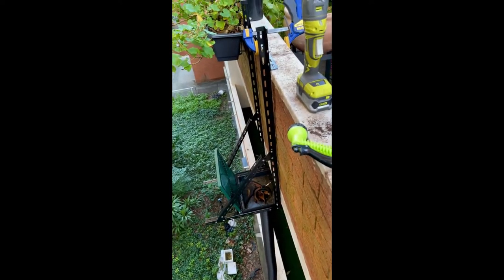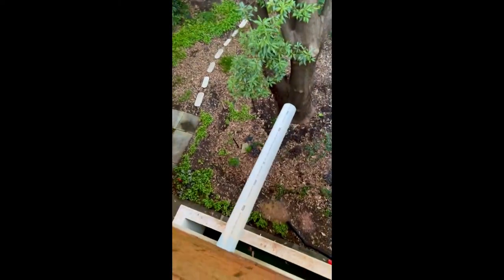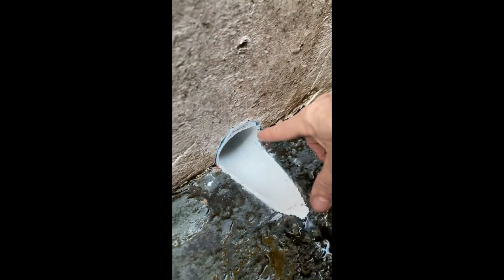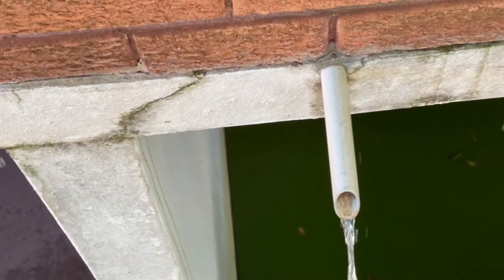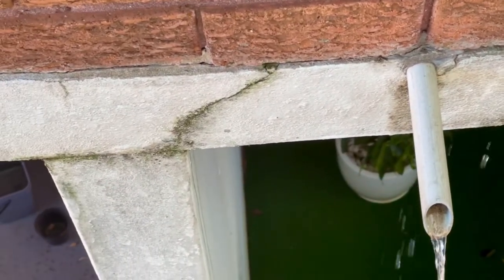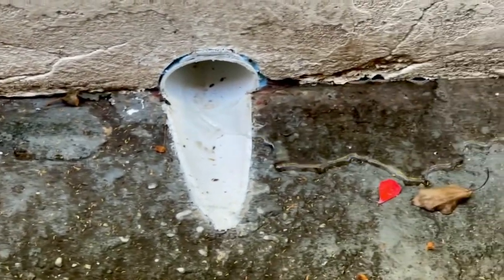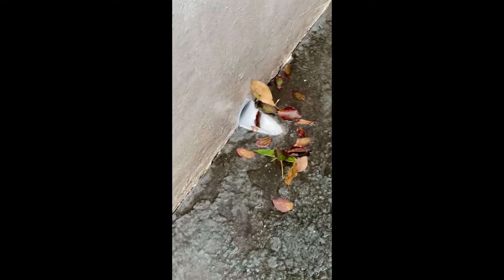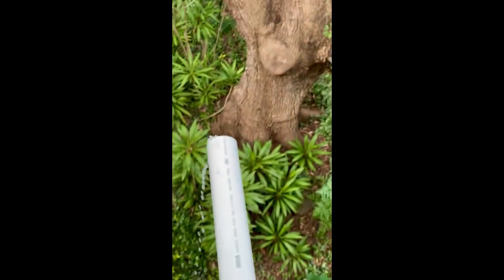Sample Balcony Drainage Upgrade Process Photos & Videos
Audio (speech) in video portions but no audio in pictures parts.
Select HD 1080p for fine details to show very clearly! 😎🍀🐝
Core size is 71mm and the pipe is 69mm o.d. (65mm i.d.)
Waterproofing is water based allowing immediate pipe install.